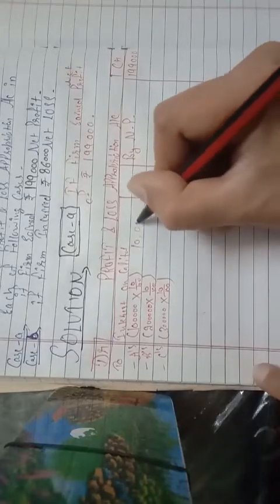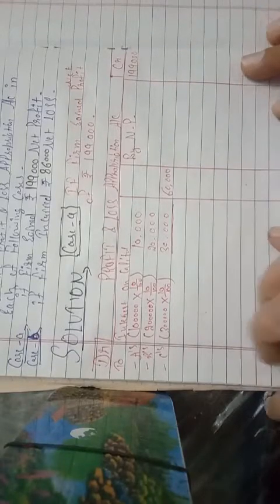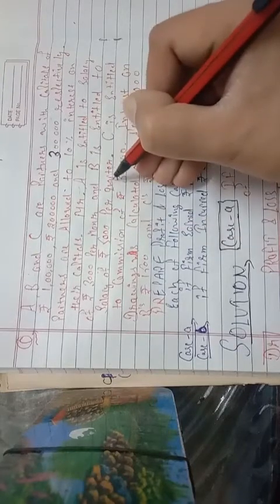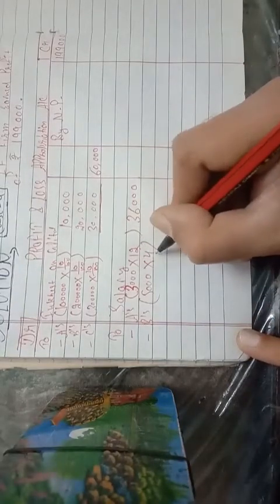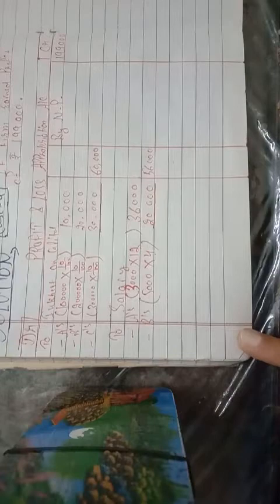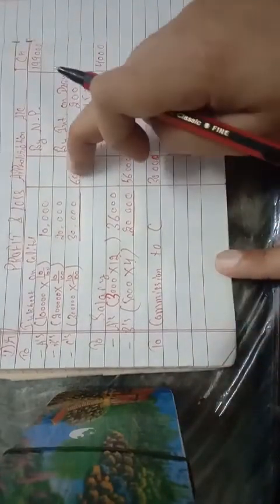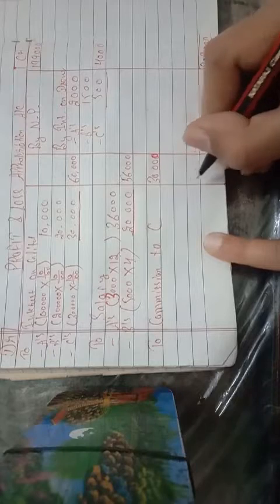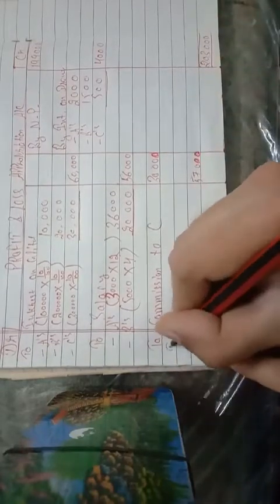Video no. 5 (how to solve practical questions of p&l appropriation a/c)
how to solve practical questions of p&l appropriation a/c